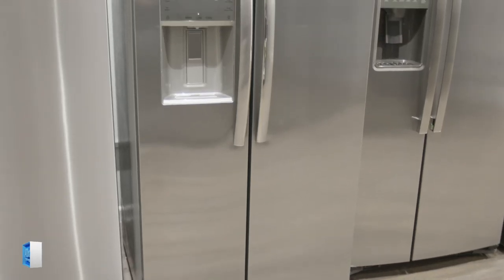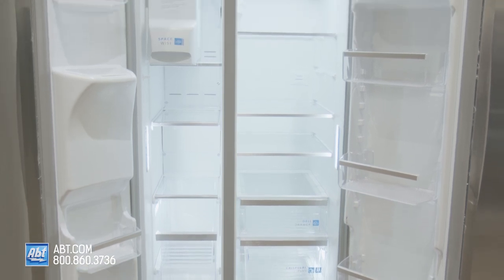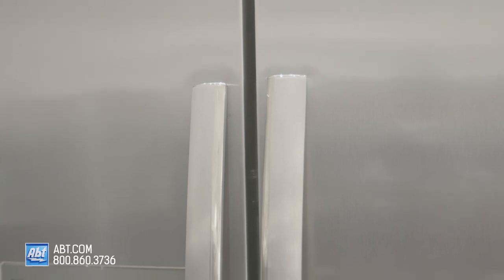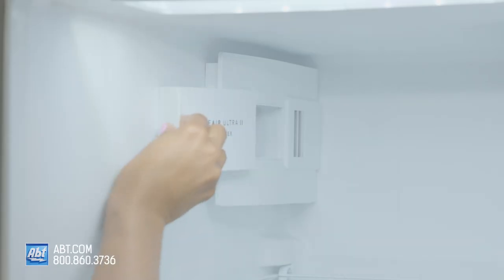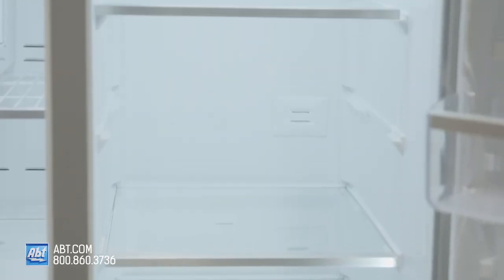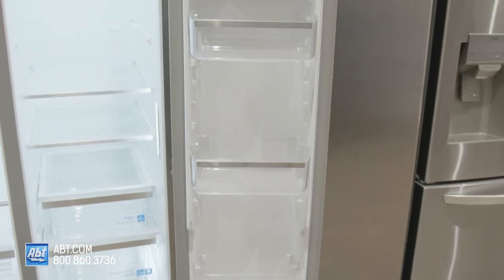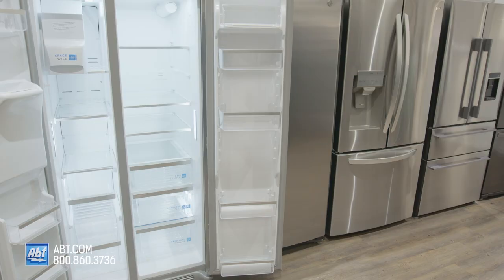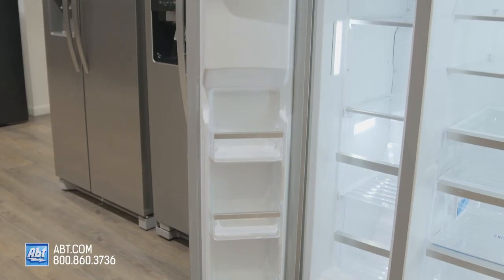Frigidaire Side by Side Refrigerator GRSC2352AF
The Frigidaire side by side refrigerator model GRSC2352AF features a total capacity of 22.3 cubic feet along with air and water filters. It has a counter depth design for a built in look and features a smudge proof stainless steel finish.

Family owned and operated since 1936, Abt Electronics offers an unrivaled selection of electronics, appliances and just about anything else your home needs. Our award-winning customer service team can assist with any questions you may have about our products. or give us a call at . We're always happy to help!